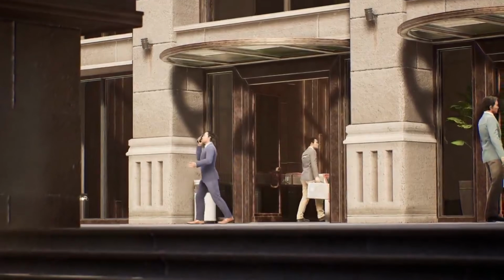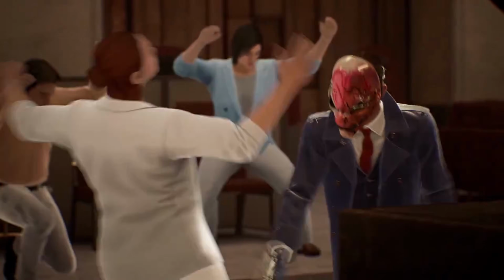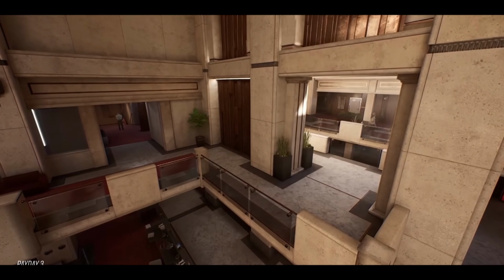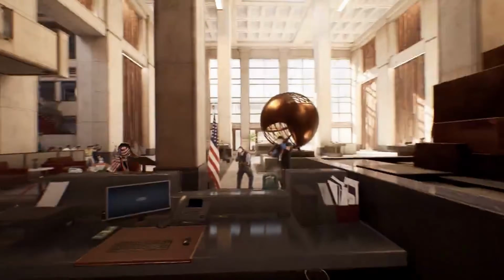The Payday Crossover No One Wanted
I'm tired boss.